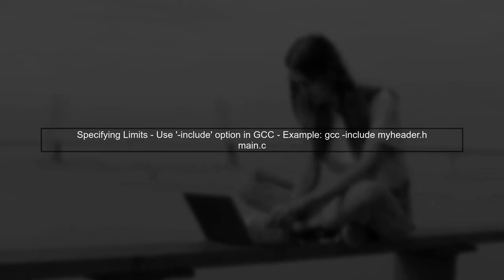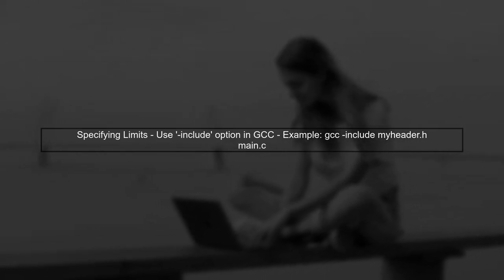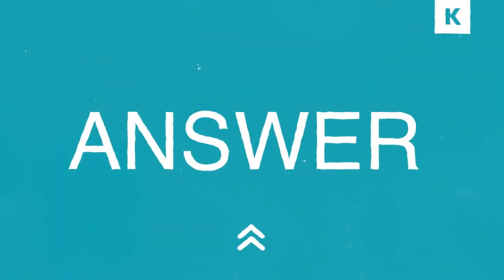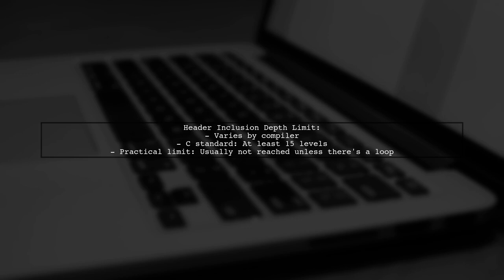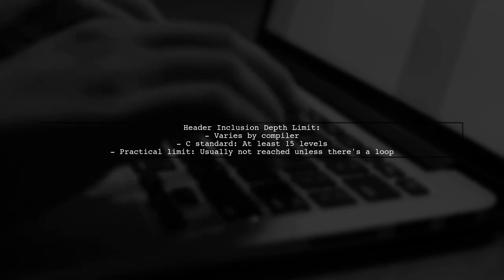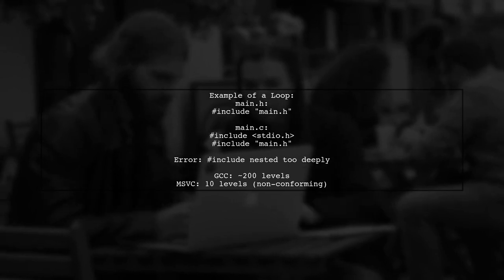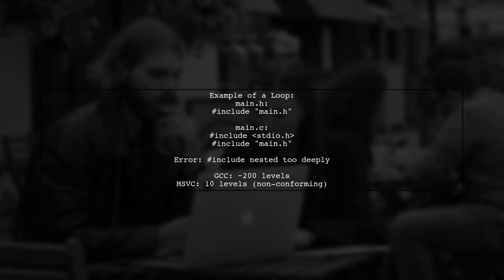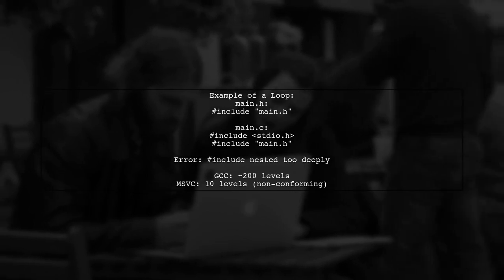Understanding Header Inclusion Depth Limit: Common Issues and Solutions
In this video, we delve into the often-overlooked topic of header inclusion depth limits in programming and web development. Understanding how these limits affect your code is crucial for optimizing performance and avoiding common pitfalls. Join us as we explore the typical issues that arise from exceeding these limits and provide practical solutions to help you navigate this challenge effectively.

Today's Topic: Understanding Header Inclusion Depth Limit: Common Issues and Solutions

Related to: headerinclusiondepthlimit, commonissues, solutions, headerinclusion, depthlimitissues, webdevelopment, programming, codingproblems, troubleshooting, softwaredevelopment, headerfiles, includedirectives, cprogramming, c++,